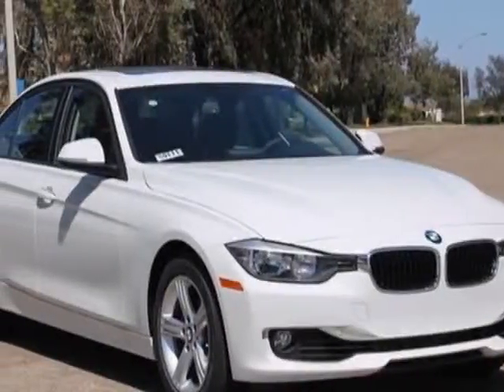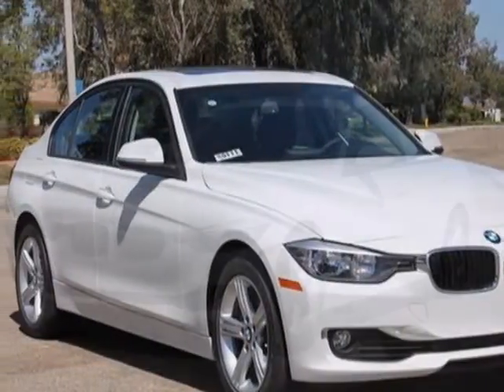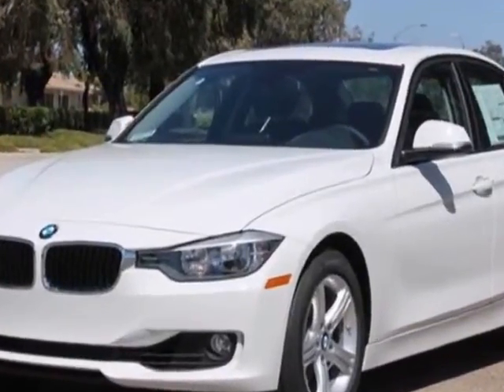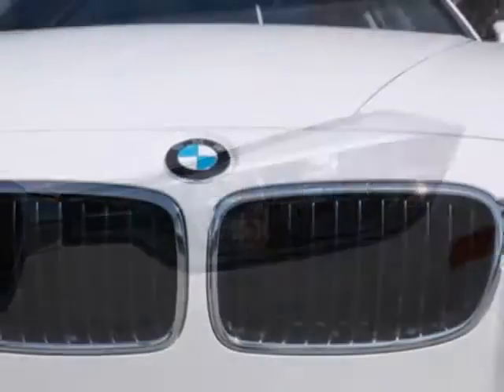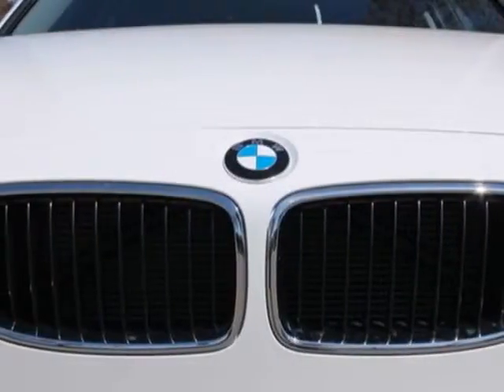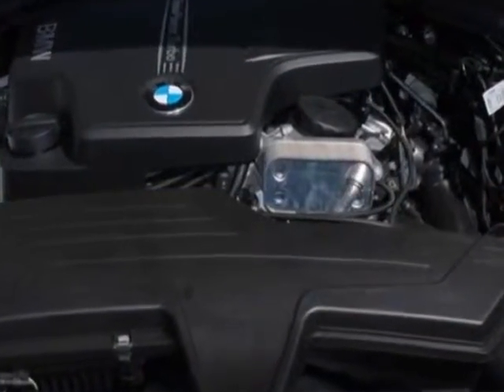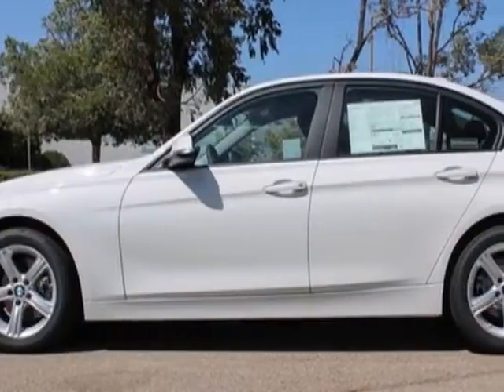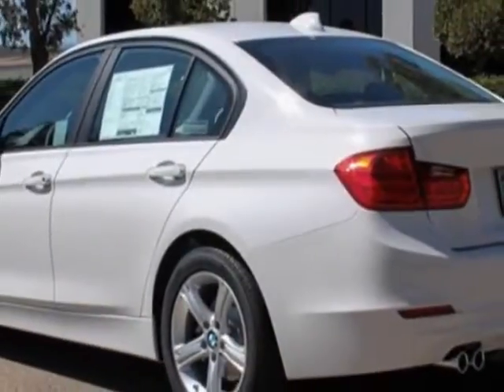2014 BMW 3 Series 4dr Sdn 328i RWD SULEV Sedan - Murrieta, CA